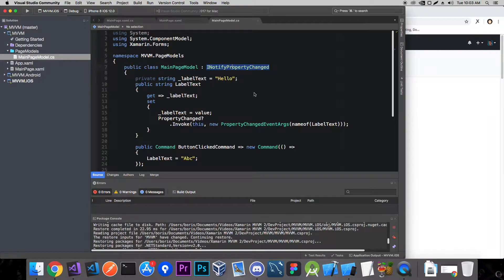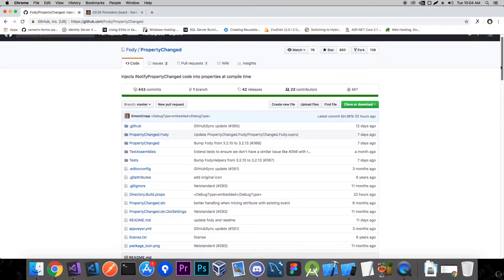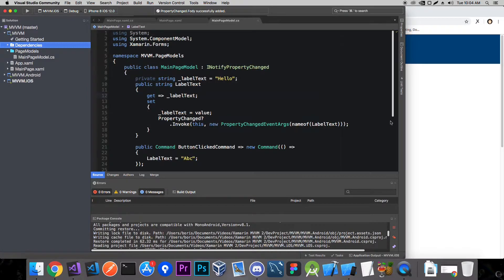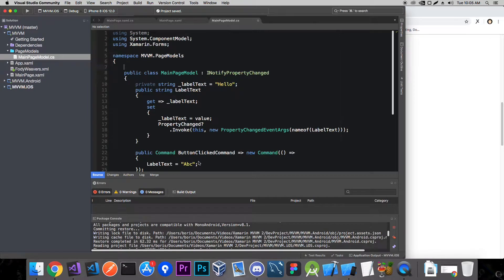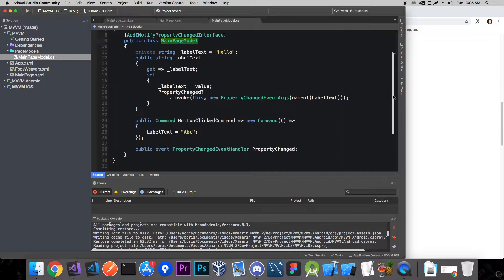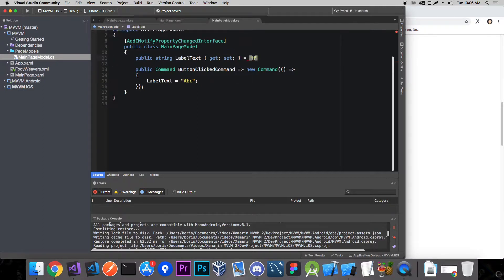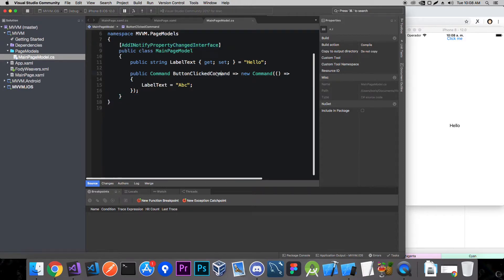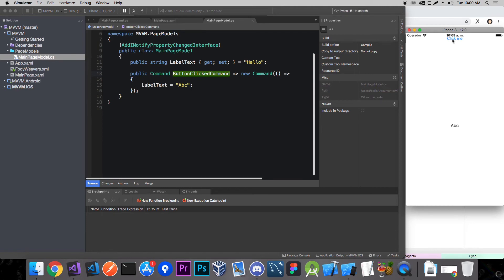How To MVVM With Xamarin Forms Part 2 - PropertyChanged Fody